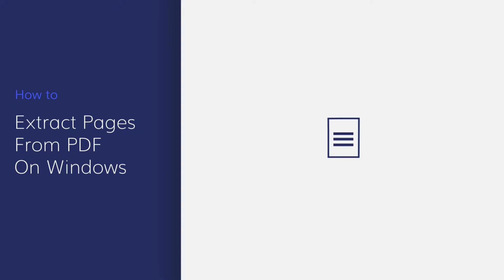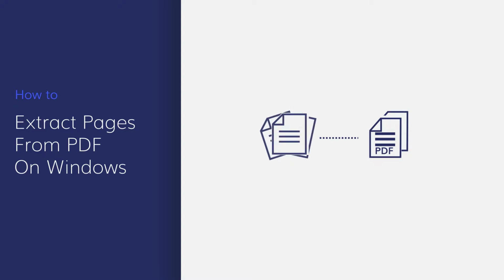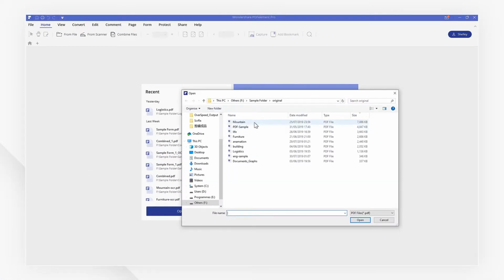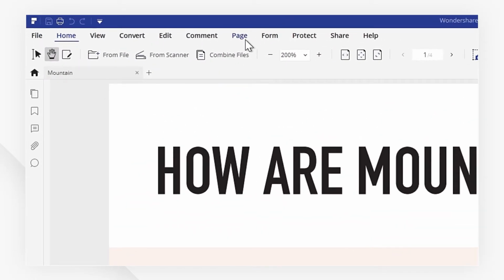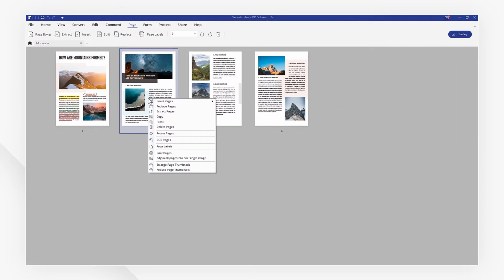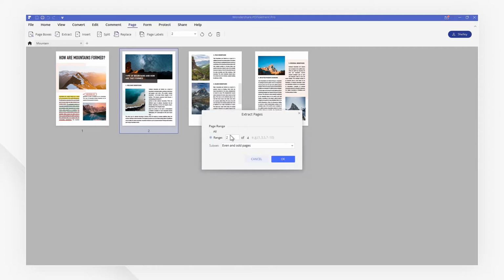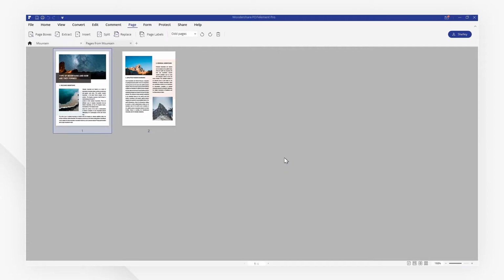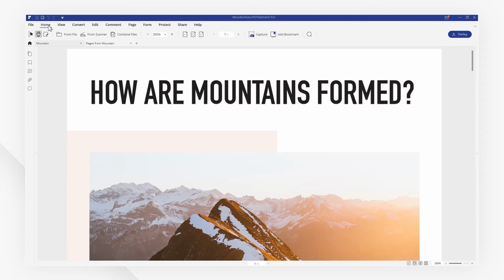How to Extract Pages from PDF on Windows | PDFelement 7